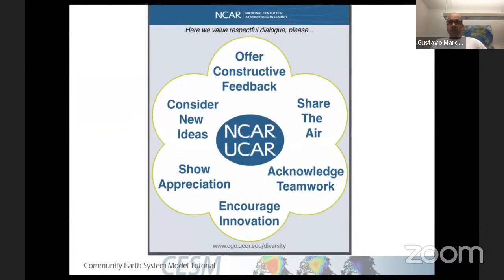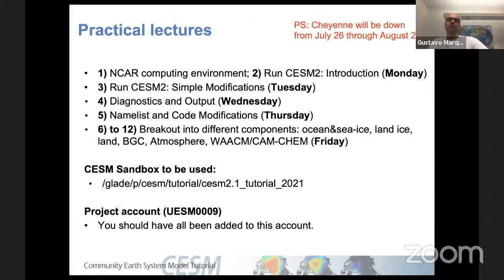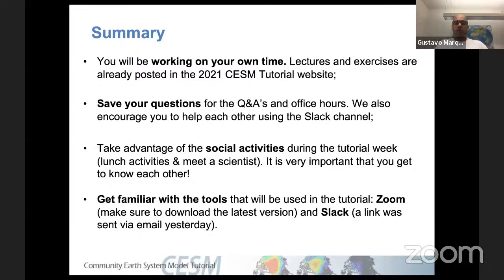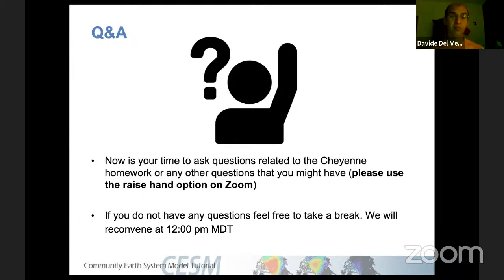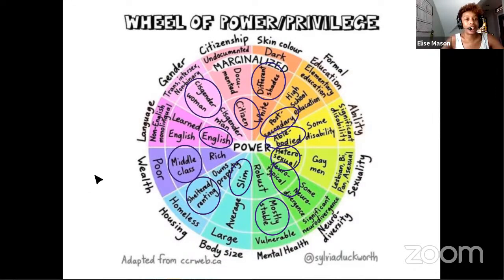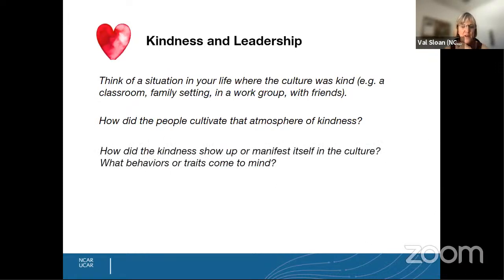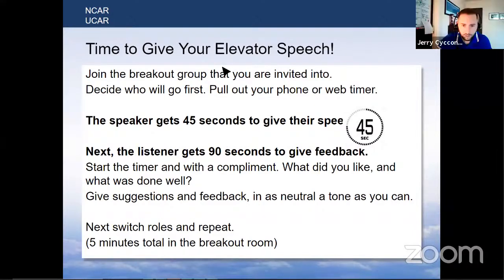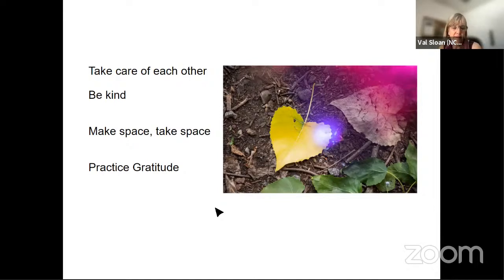Orientation - 2021 CESM Tutorial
The 2021 CESM Tutorial will take place 09 - 13 August 2021. This year the tutorial will remain entirely virtual via Zoom due to continued uncertainty about travel related to the global pandemic. During the tutorial week, activities will occur during a 9 am to 3 pm MDT window, which includes breaks in between live sessions. A total of 50 students will be selected and all applicants will be notified by mid May, 2021. The deadline for applying is Monday, 1 March, 2021 at 11:59 PM Mountain Time.

The CESM Tutorial will consist of:

    A mix of live and pre-recorded lectures on simulating the climate system. Students are expected to watch the pre-recorded lectures before the corresponding live Q&A session;
    Pre-recorded practical sessions on how to run CESM, modify components, and analyze the output. During the tutorial week there will be daily live office hours dedicated to help students with any potential problems encountered during the practical sessions. Again, students are expected to complete the practical sessions before the corresponding office hours;

The CESM Tutorial is targeted at the graduate student level (2nd year and beyond), but postdocs, research scientists, and faculty members are also welcome to apply. We are committed to providing equal opportunity for all applicants regardless of race, age, creed, color, religion, national origin or ancestry, sex, gender, disability, veteran status, genetic information, sexual orientation, gender identity or expression, or pregnancy.